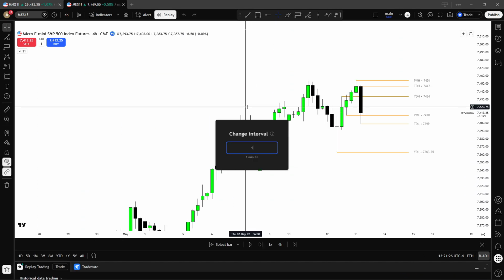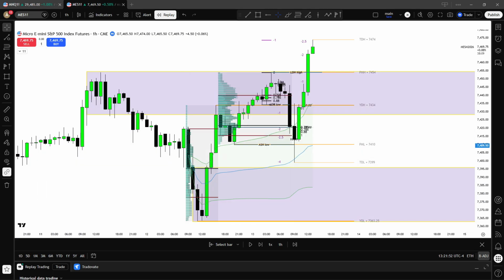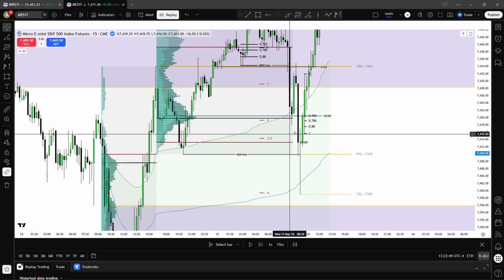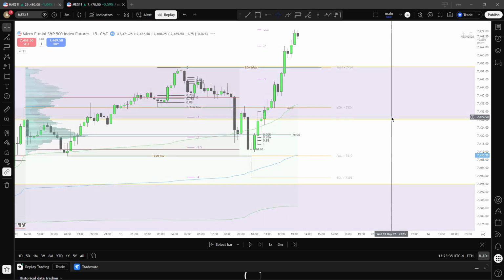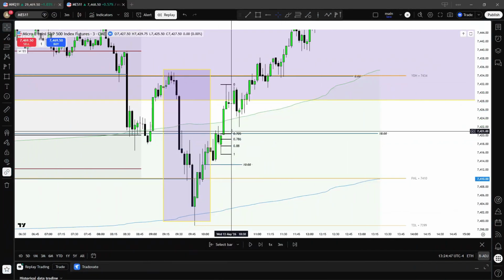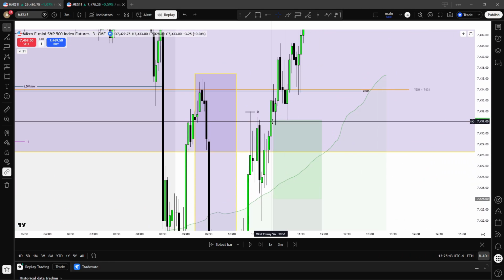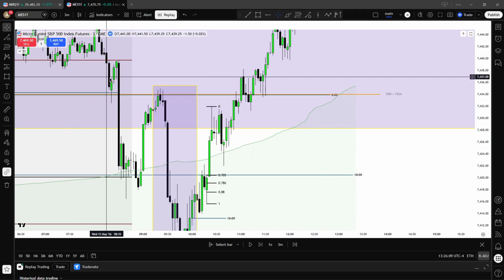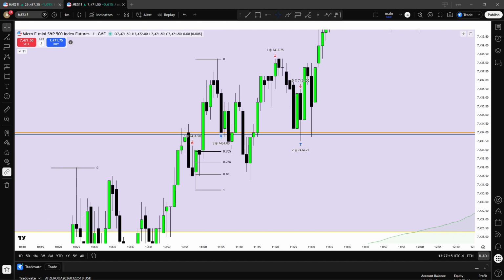2 WINS ON NY AM TODAY 13TH MAY